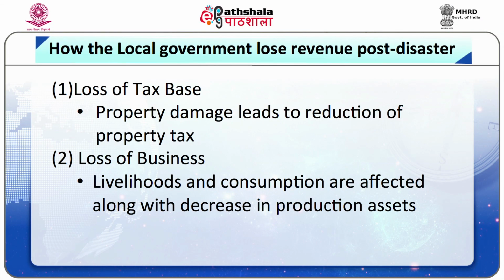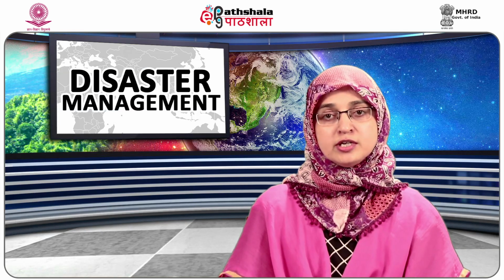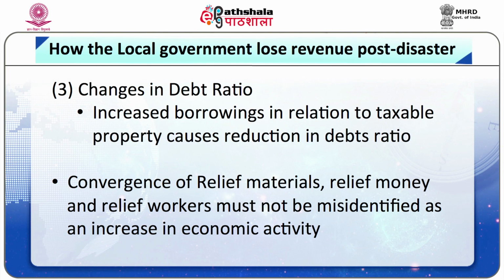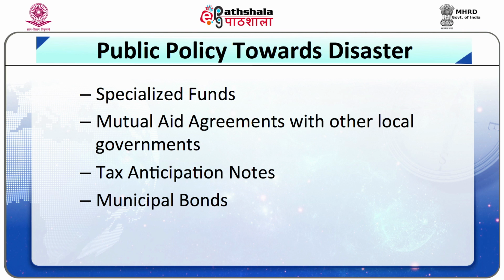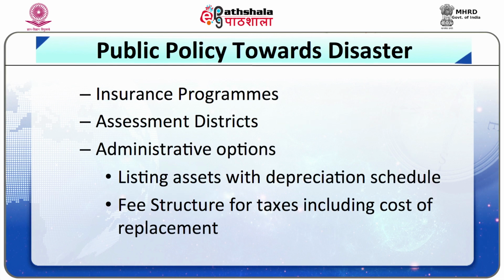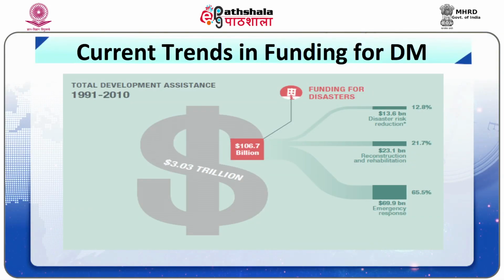Disaster Linked Financial Strategies